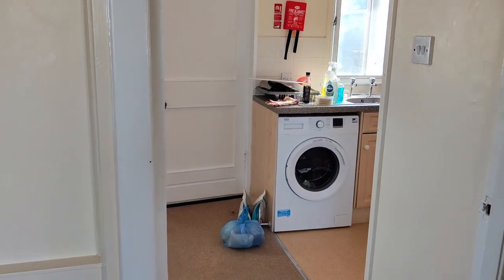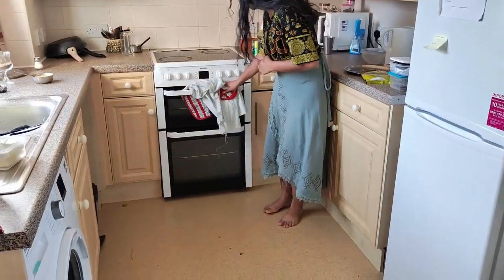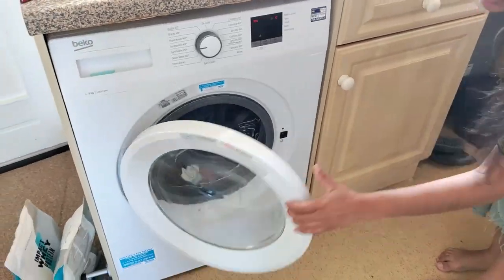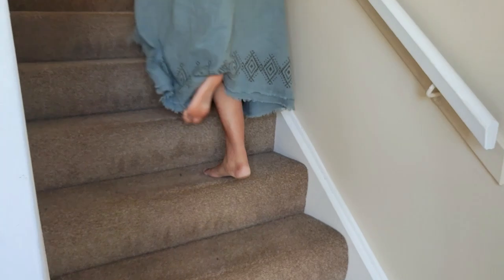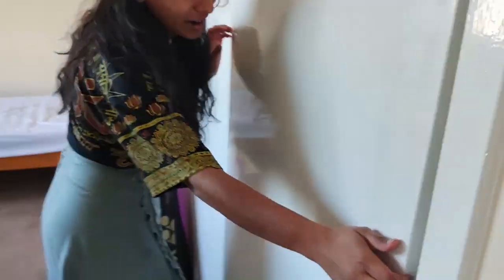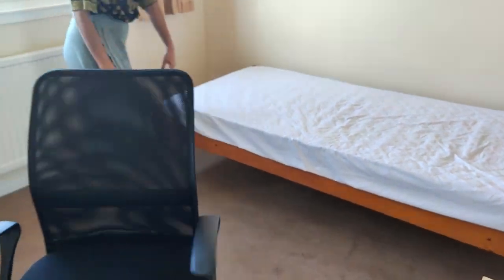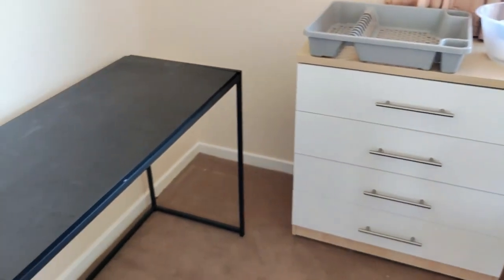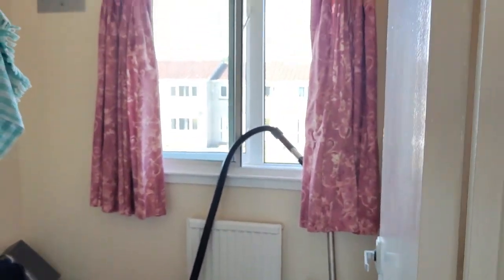(Part 2) Leuchars House tour (University of St Andrews accommodation) - English Sub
Part 1 of the room tour can be found in my channel. More detailed, but Chinese sub.